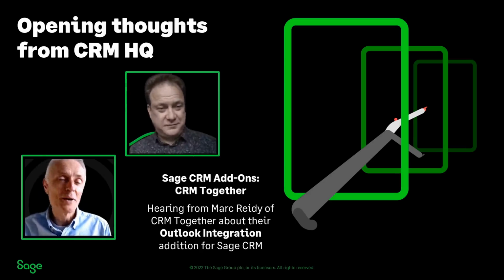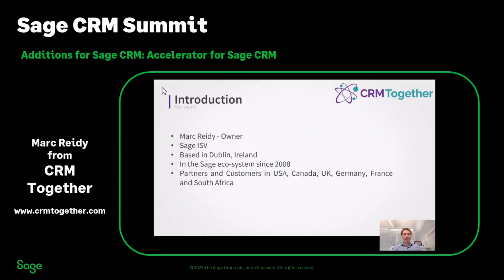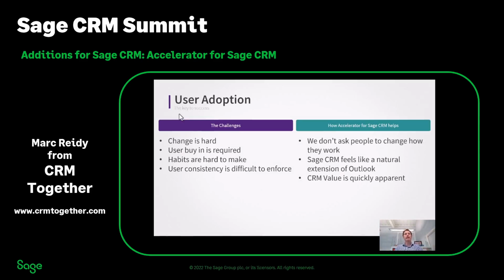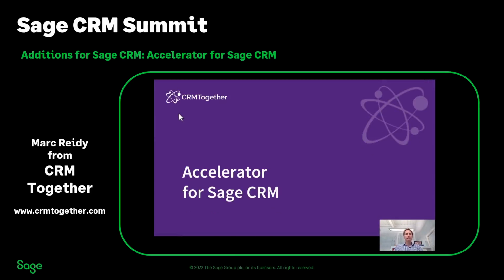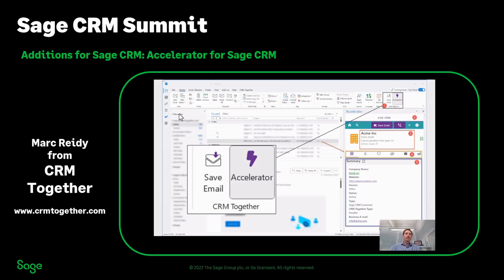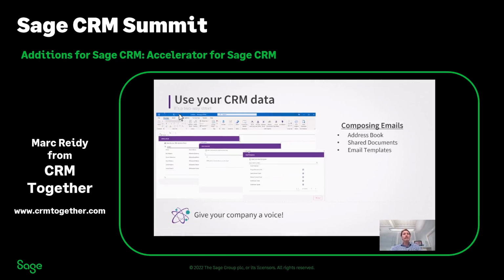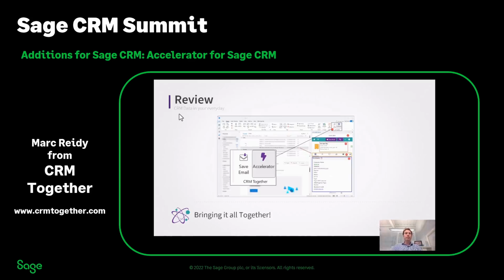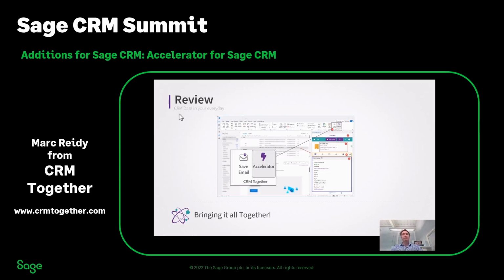Sage CRM Add-Ons: Accelerator Outlook Integration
In this session one of our add-on providers, CRM Together, talks us through a add-on that links Sage CRM to Microsoft Outlook, providing extended functionality for users.